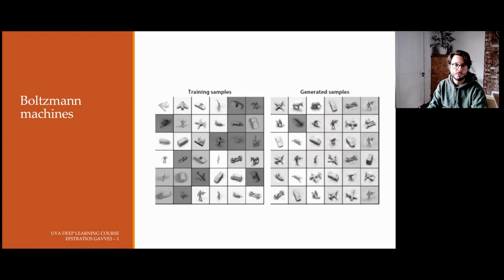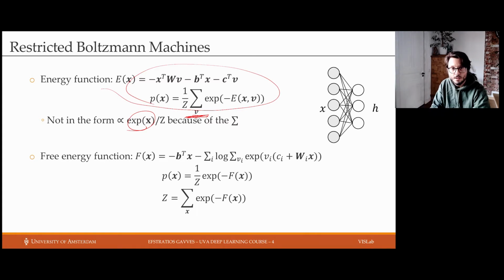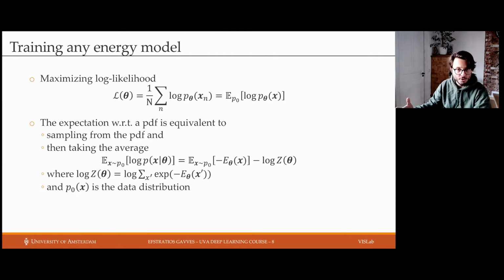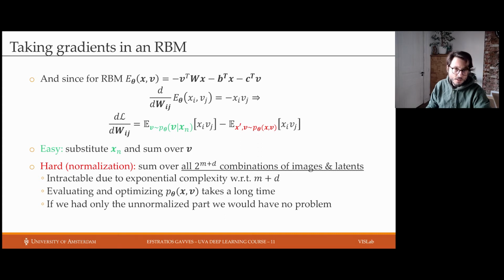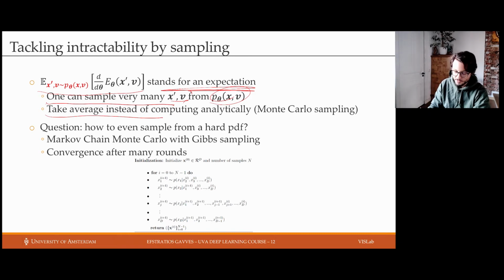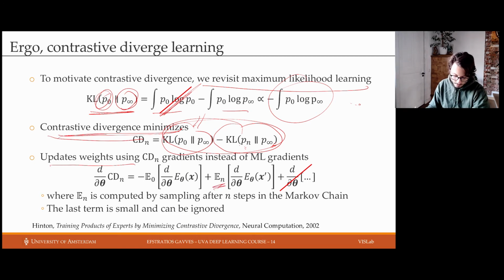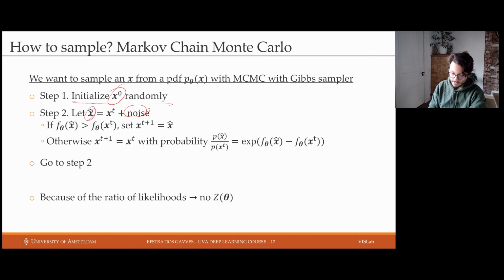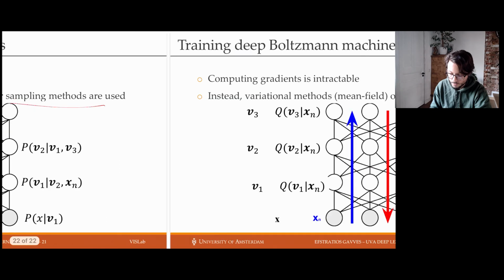Early energy-based models part 4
Early energy-based models